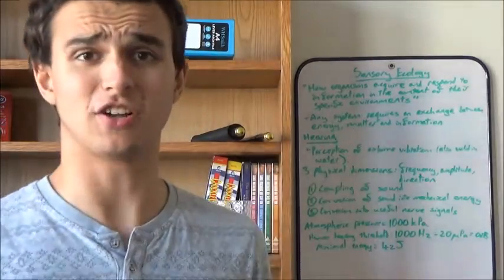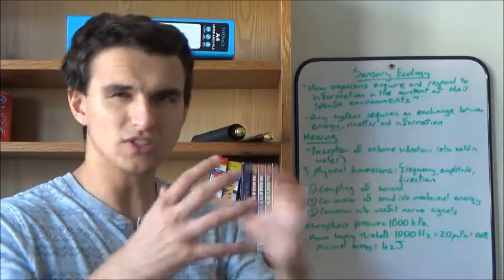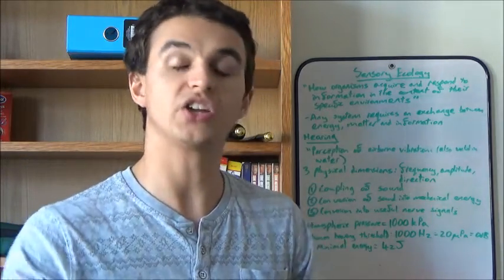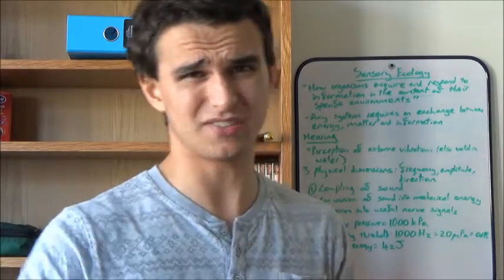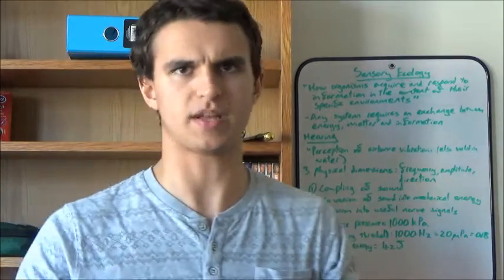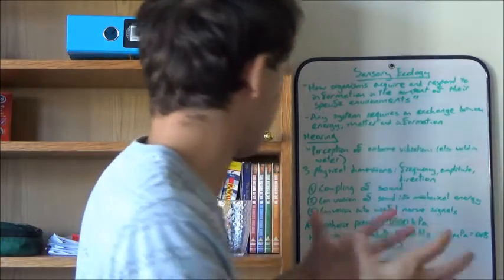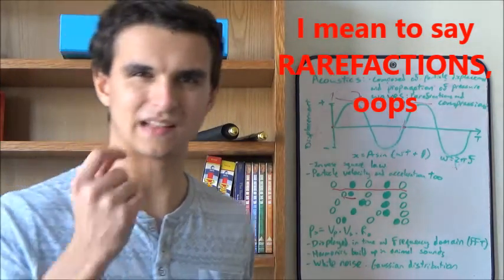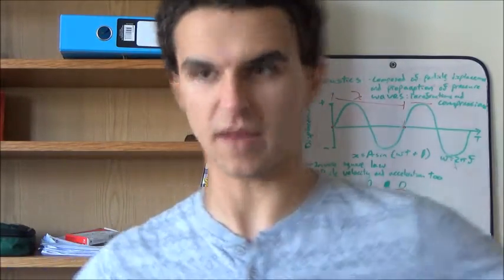Intro to Sensory Ecology & Hearing - Benito's Explanations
Heyyyyy! I'm back for a brand new revision series on Sensory Ecology. I start off by introducing the subject area, explaining the physical properties of sound, and how we can use psychophysics to help us understand an animal's auditory perception. Hope you find it useful!